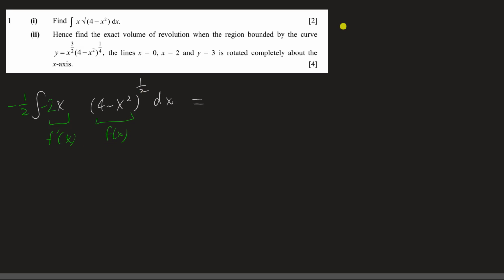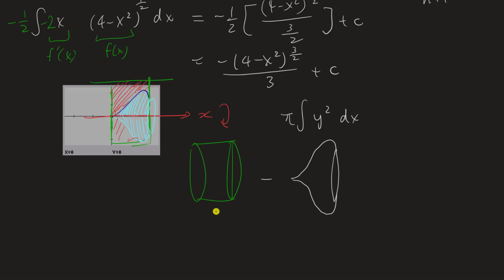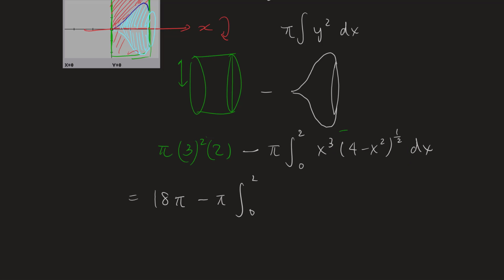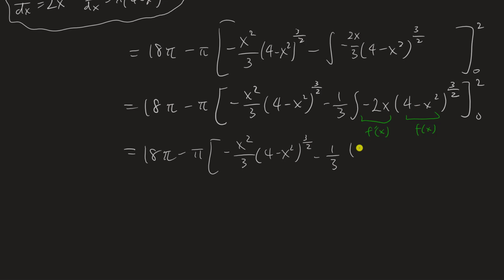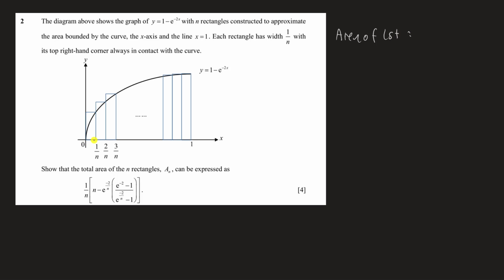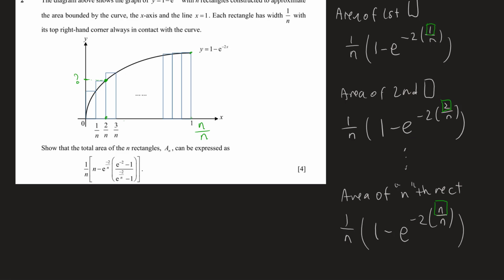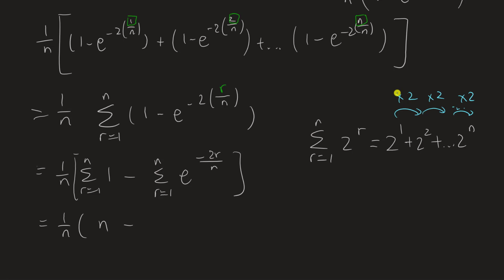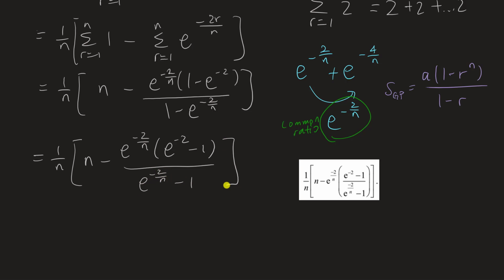Let's Solve: H2 Math Synoptic Assessment Practice, Part 1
The questions in this video are taken from JPJC synoptic assessment 3 Q1-Q2

0:00 : Question 1i
1:25 : Question 1ii
9:01 : Question 2

Integration techniques, application of integration, Riemann Sums